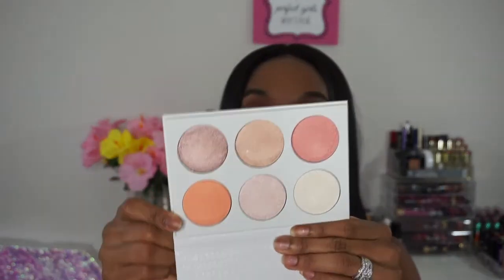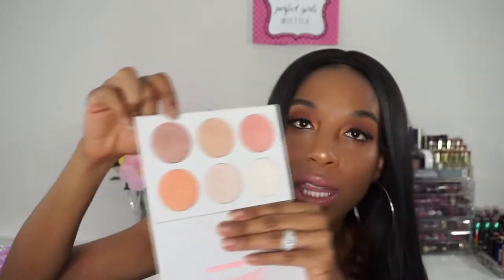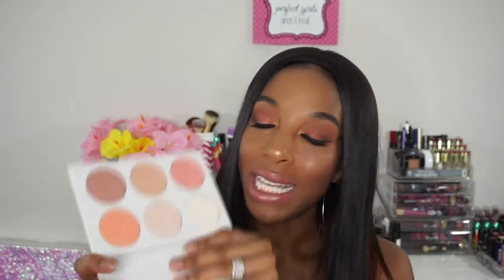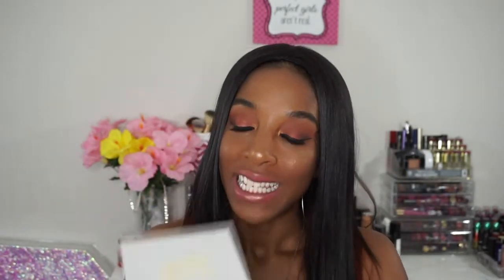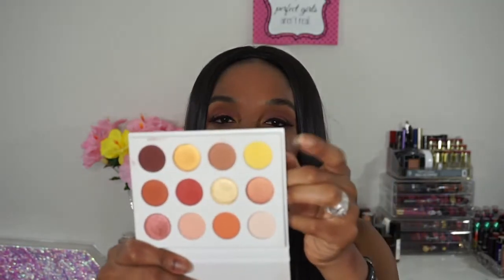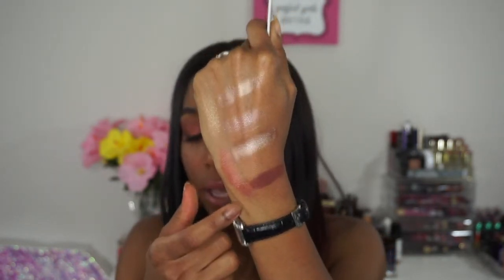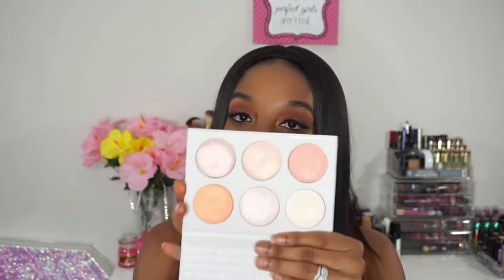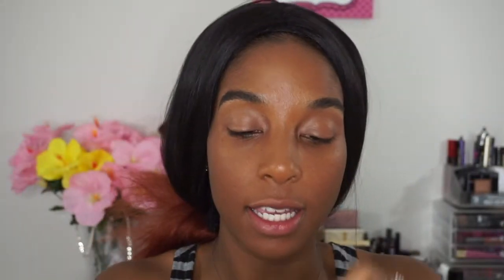Colour Pop (Gimme More & Yes Please Review)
Hey you guys I am back with a brand new video and I figured I would share with you my thoughts on the new Colour Pop Collection. I was able to get my hands on the Gimmee More Highlighter Palette and the  Yes Please Eyeshadow Palette which I was very happy about.

**Restock July 7 @10am PST **

Yes, Please!

Gimme More!